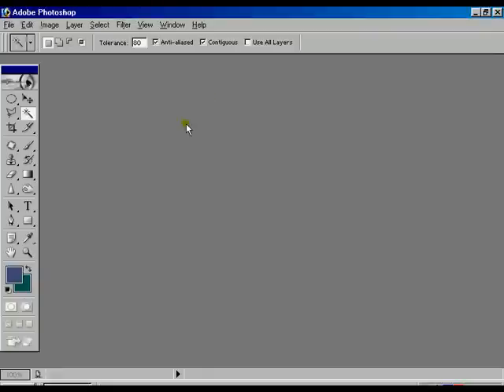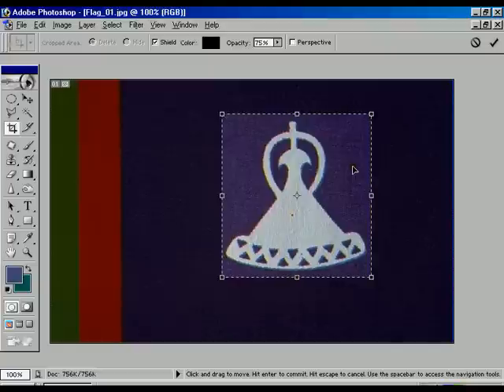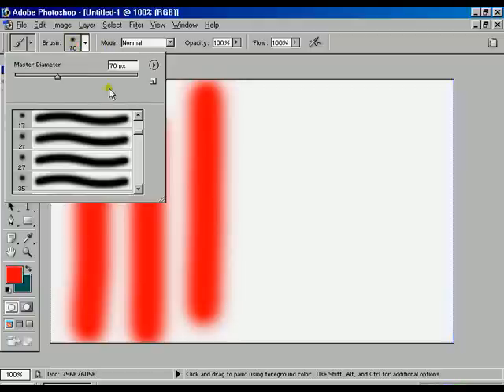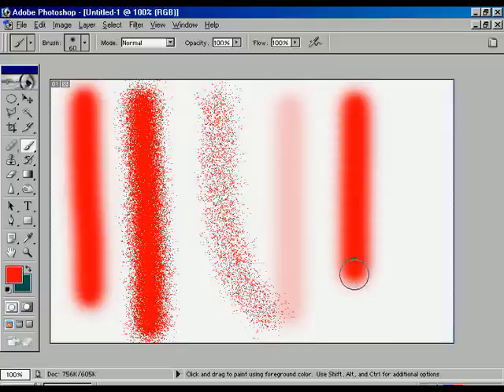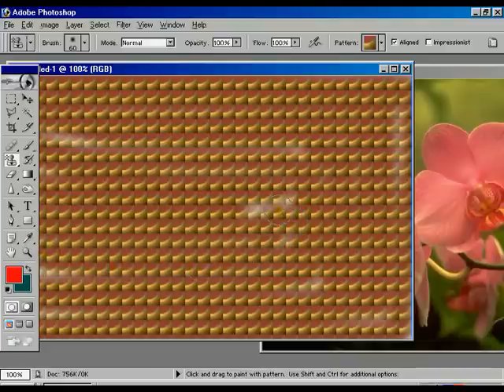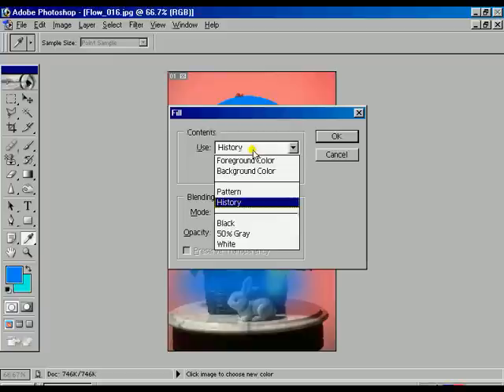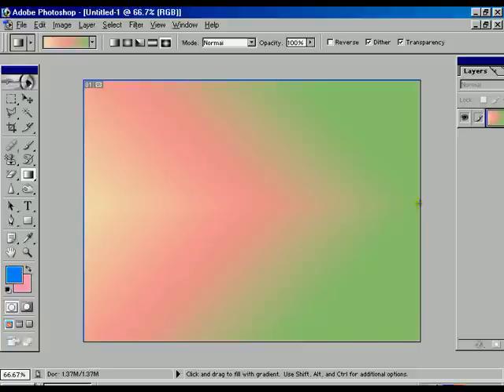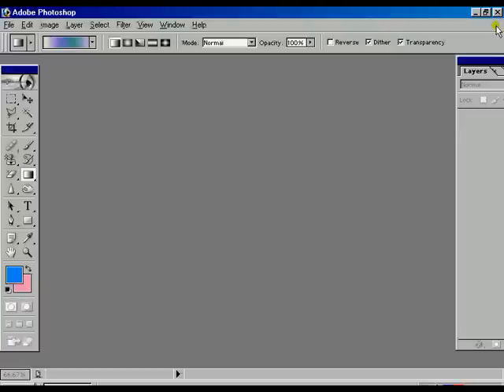Magic Wand Tool in Photoshop .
Learn everything you need to know about making selections with the Magic Wand Tool in Photoshop 7.